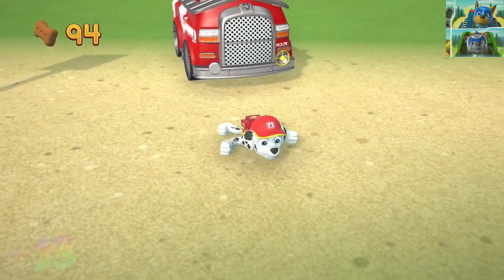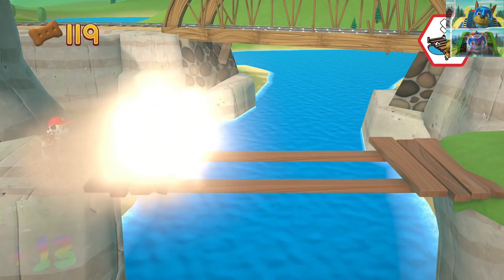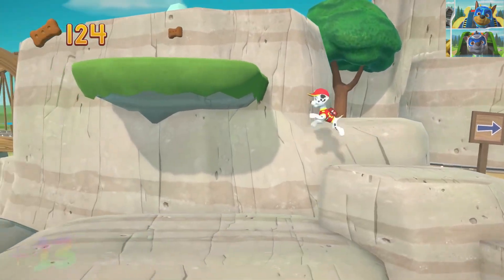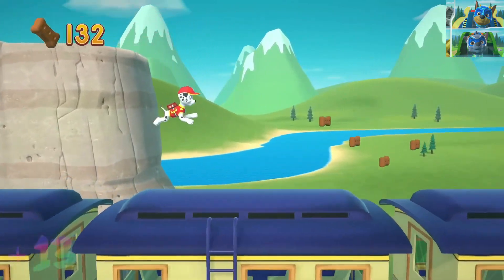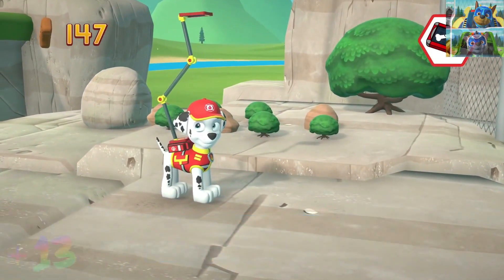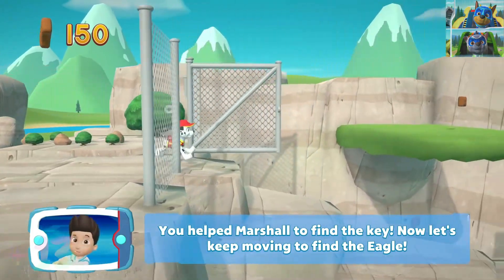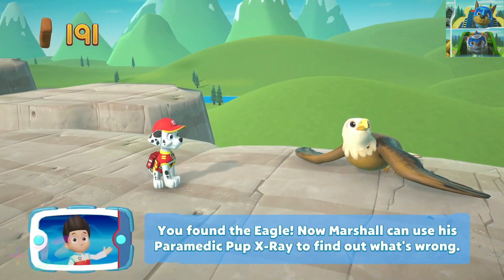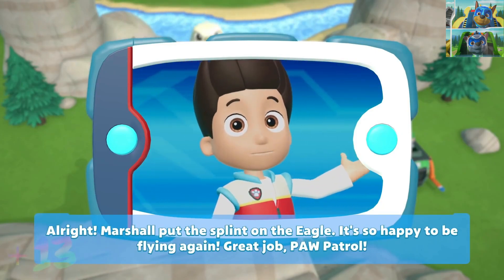PAW Patrol 2023 The Movie Adventure City Calls New Rescue Pups Mission! Nick Jr HD 14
So long, Adventure Bay! PAW Patrol is on a roll… to Adventure CITY! When the pups learn that Humdinger has become mayor of a buzzing metropolis, they must race into action to save Adventure City from his selfish scheming. Play as your favorite pups on exciting rescue missions. Explore new locations, level up with vehicles and gadgets, play minigames, and save the day!

The PAW Patrol pups have landed on the beach and are making their way to rescue the citizens of Adventure Bay, while Santiago and his pirate crew go on adventures in the ocean!
Rubble, Skye, Chase, Marshall and all of the PAW Patrol pups are ready for action! Join them in their adventures across Adventure Bay for pup-tastic resues out in the ocean!
Rubble is on the double and ready to make rescues and go on adventures with the PAW Patrol Pups and Ryder! No task is too big for Rubble!
It's officially summer time and the PAW Patrol pups are ready for rescues and adventures on the beach and in the ocean throughout Adventure Bay!
The PAW Patrol pups are sailing the open seas and are ready to stop Sid Swashbuckle! Join these pirate pups in their adventures across Adventure Bay!
 Join Rex, Zuma, and all of the PAW Patrol pups as they go into the wild to rescue raptors and other dinosaurs in Adventure Bay!
Embark on super-heroic missions with the Mighty Pups and Chase’s Super Speed, Marshall’s Mighty Heat, Skye’s Whirlwind Power and the whole mighty PAW Patrol team. Explore the town and journey to Jake’s snowboarding resort, Tracker’s jungle and beyond, as you work together to rescue friends.
So, head to the Lookout and get ready for Mighty action! After you’re done saving the day, get playful with Pup -Pup Boogie, jump rope and more fun activities side-quests. And bring a friend along in 2-player co-op mode. Mighty Pups, GO!